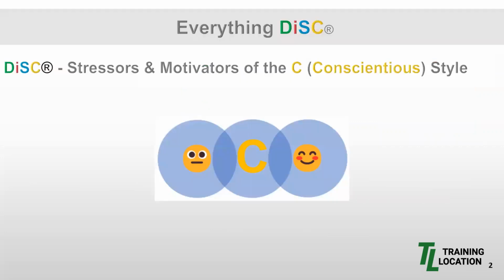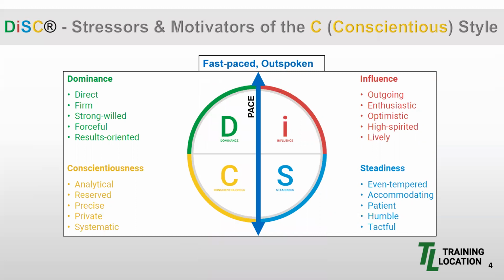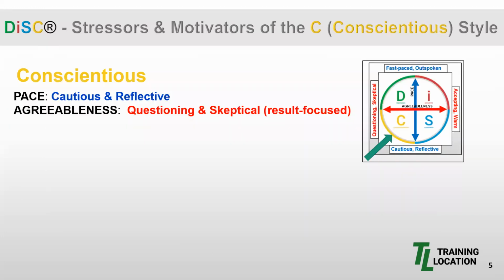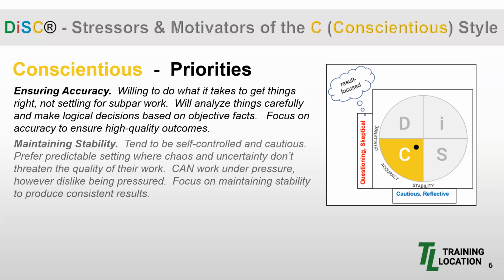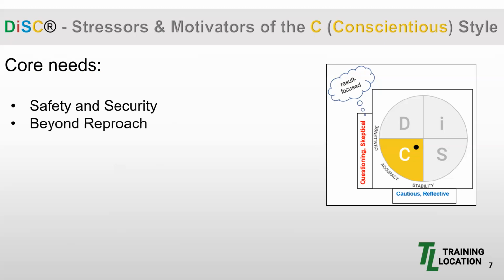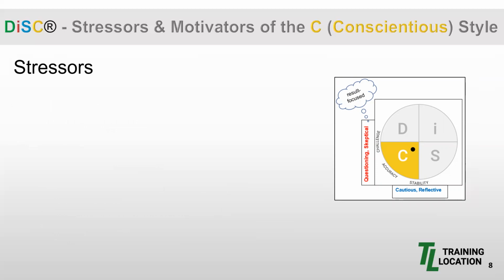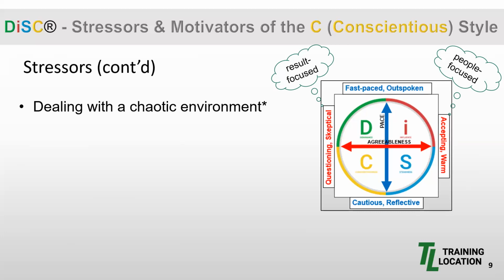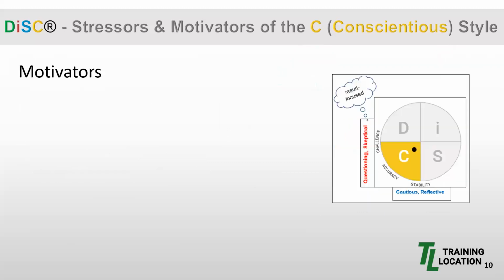DiSC® - Stressors & Motivators of the C (Conscientious) Style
Let's see how the research-based core needs of the Conscientious Style help determine the Stressors & Motivators in their environment.

Timestamps:
00:00 "DiSC®  -  Stressors & Motivators of the C (Conscientious) Style
00:50 Cornerstone Principles of DiSC®
01:10 The Basic DiSC® Model
02:32 Summary of Conscientious Style
02:58 Priorities of the Conscientious Style
04:15 Core Needs of the Conscientious Style
05:40 Stressors of the Conscientious Style
06:35 Other Styles' Stressors of the Conscientious Style
08:00 Motivators of the Conscientious Style
08:40 So What?
09:51 One More Thing About DiSC® . . .
10:44 Contact Information